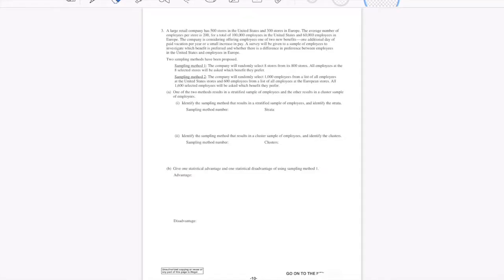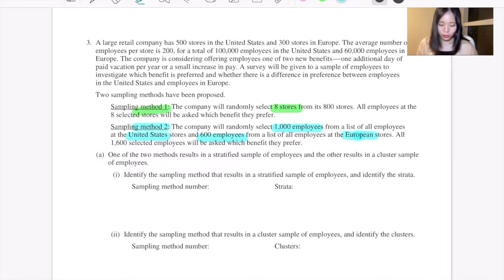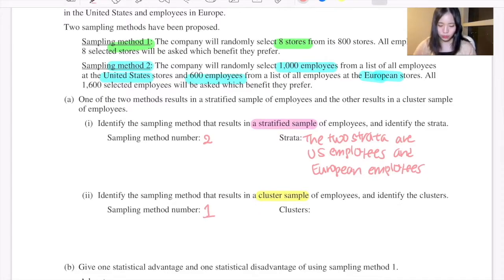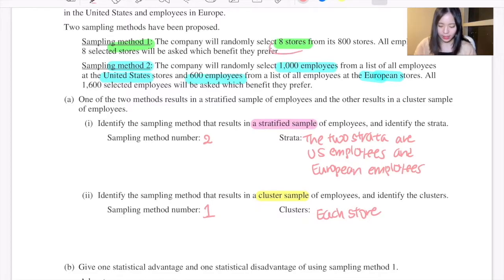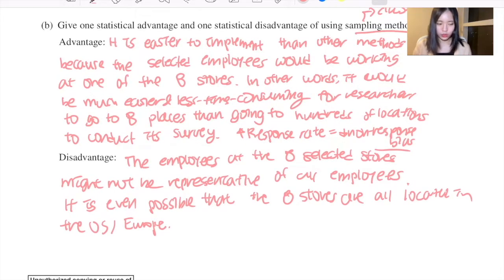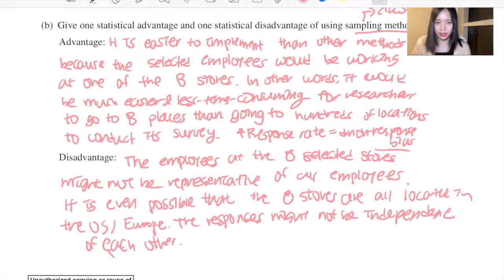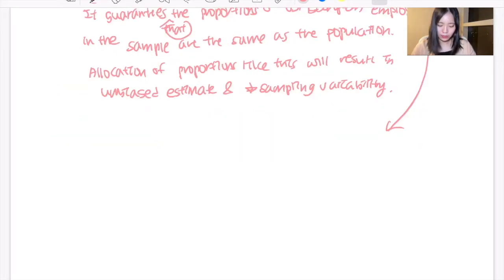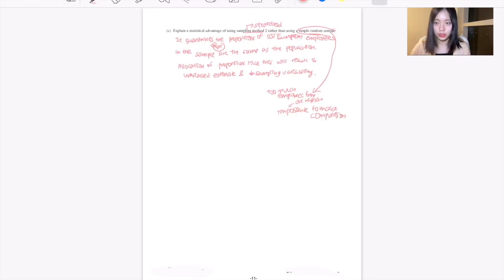AP Statistics 2016 FRQ #3 / AP 통계학 2016 FRQ #3 문풀